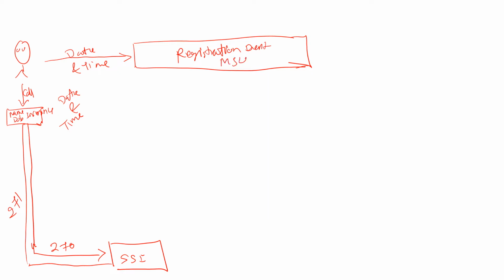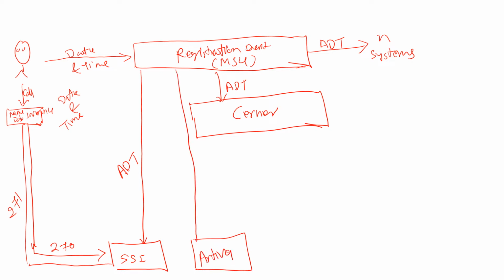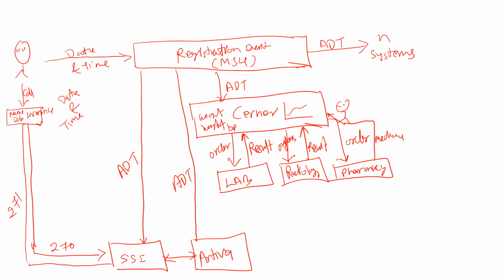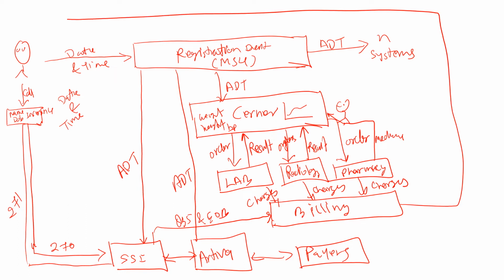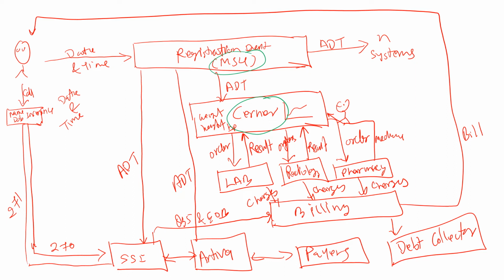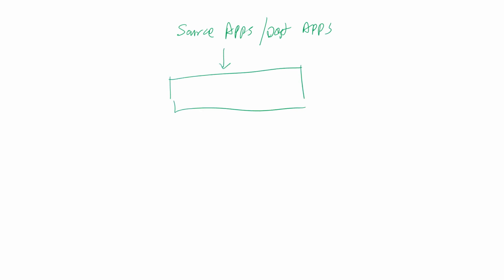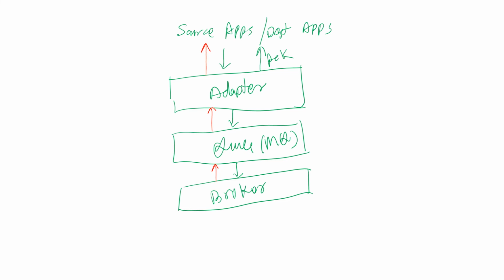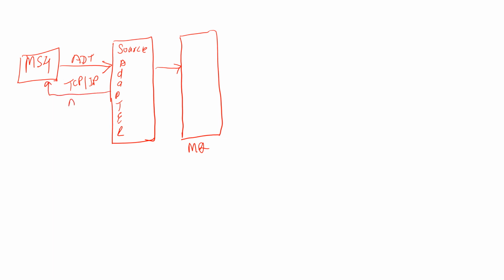Design: Messaging Framework| Middleware | Real Time EAI Framework| Hospital App| Integration| MQ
Messaging Framework| Middleware | Real Time EAI Framework| Hospital Applications| Integration|MQ